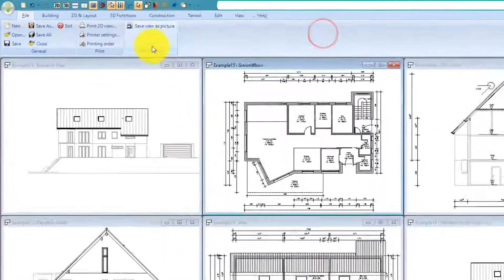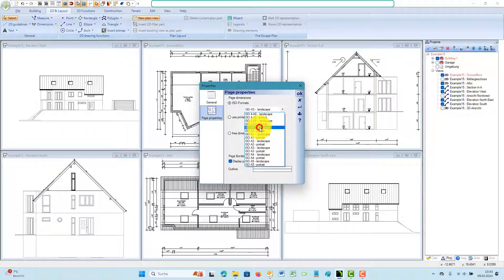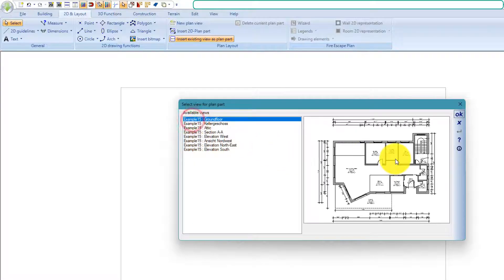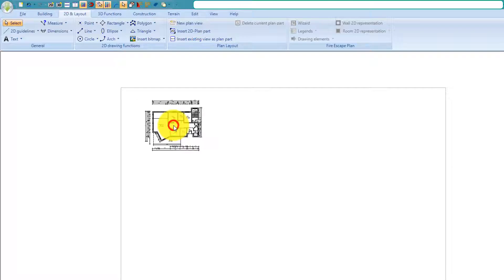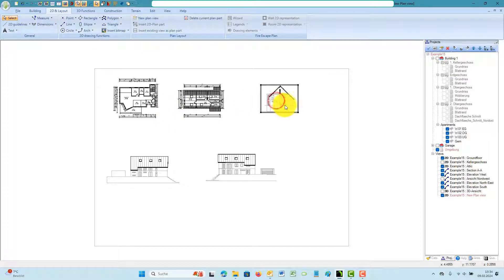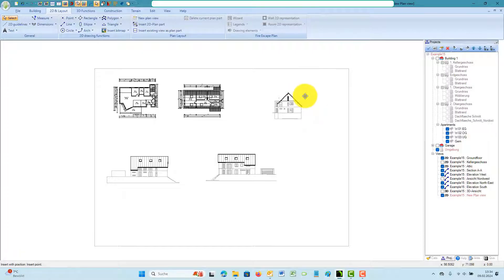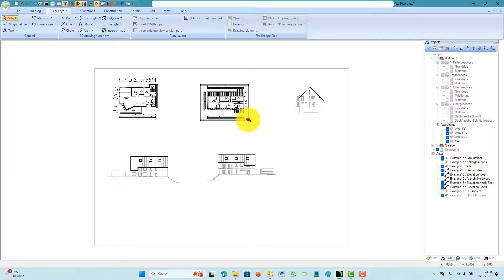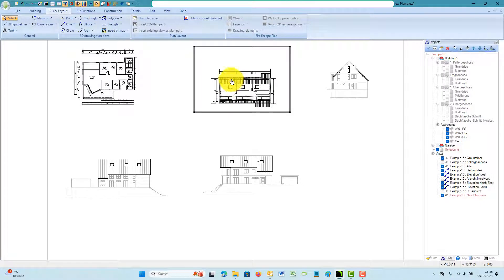Ashampoo 3D CAD - How-to create a Plan Layout view with multiple plans on a single sheet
If you intend to place multiple 2D views and plans on a single sheet you need the Plan Layout PlugIn, which is part of our CAD products, CAD Architecture and CAD Professional. A Plan Layout is done when the entire planning of your house design project has been completed. Insert and arrange your existing 2D views in a new Plan Layout view. These views are inserted as so called Plan parts and can be resized, repositioned and otherwise edited.

Ashampoo - Software that inspires!